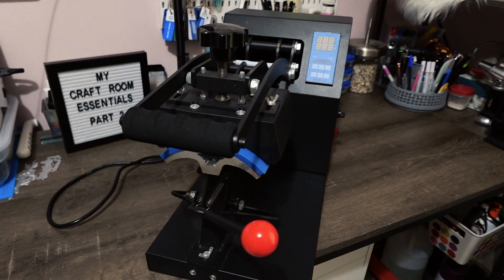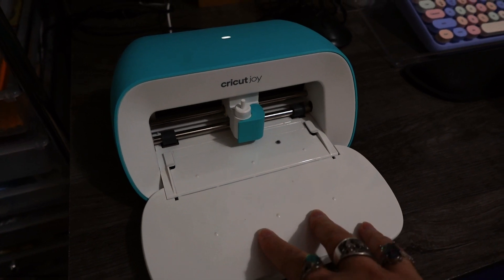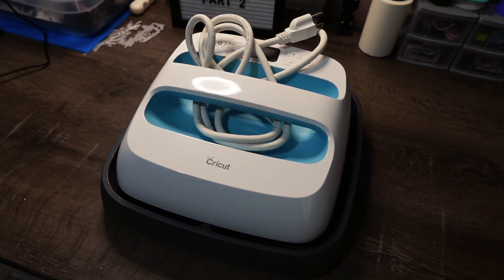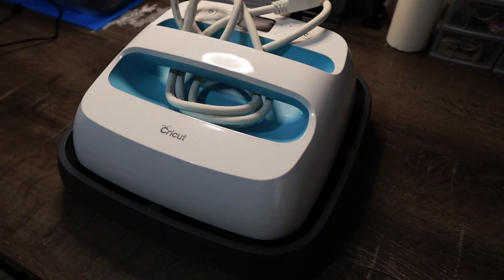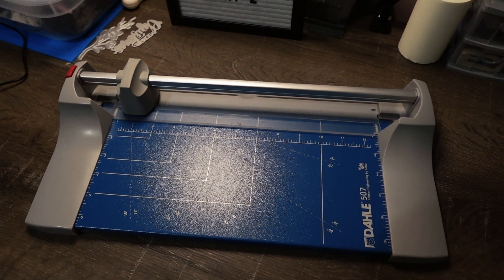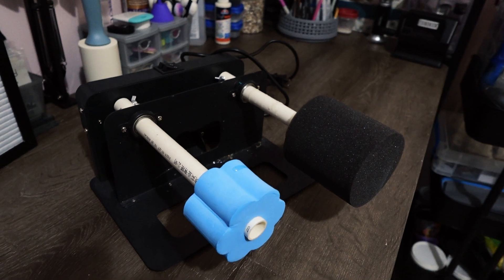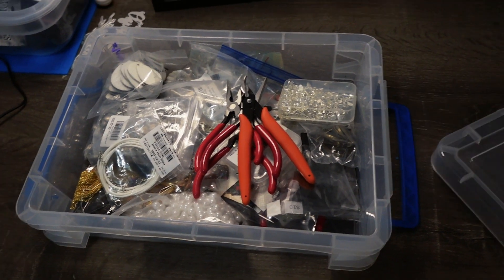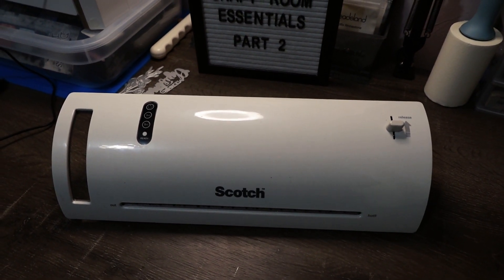My CRAFT ROOM ESSENTIALS Part 2- My Cricut Easy Press, My Cricut Joy, Tumbler Turner, and More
In this video I want to share some of my additional craft room essentials and other staples that I use on a secondary basis. Along with my Cricut Explore Air2, I also utilize my Cricut easy press, Cricut Joy, my tumbler turner, my hat press, my laminator, and my paper cutter.  All these things help me work on my projects with ease.  Whether you're looking at starting a new craft, learning something new about a new gadget, or even just curious on what it takes to complete a project from start to finish, any of these things are essential.  Along with any of these things, you also need certain items to work together to complete your project.  Thank you so much for stopping by.